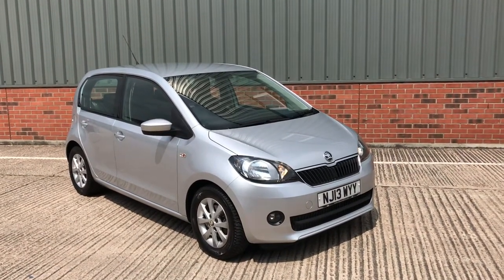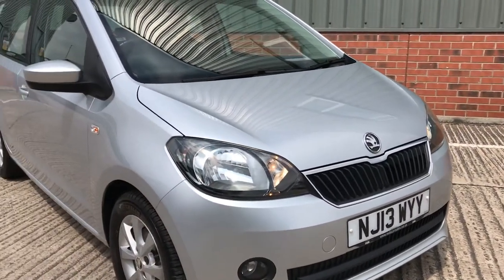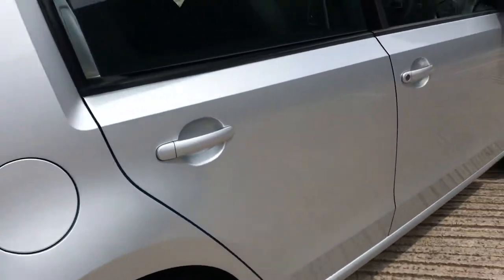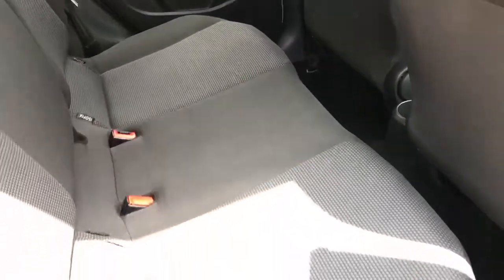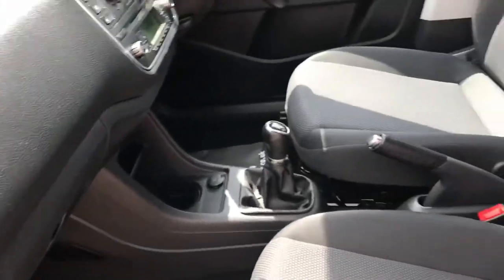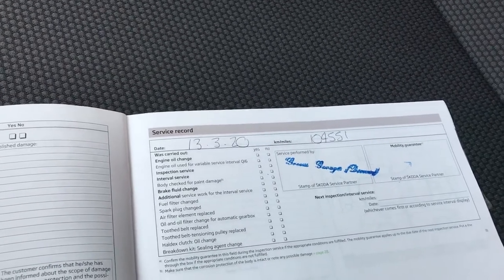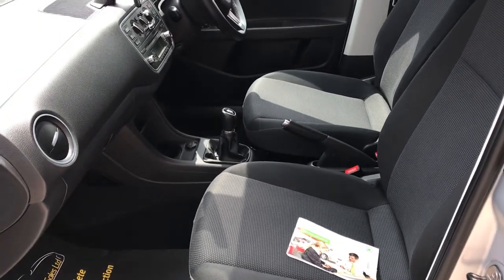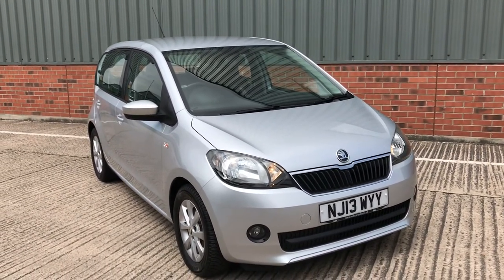SKODA CITYGO 1.0 ELEGANCE